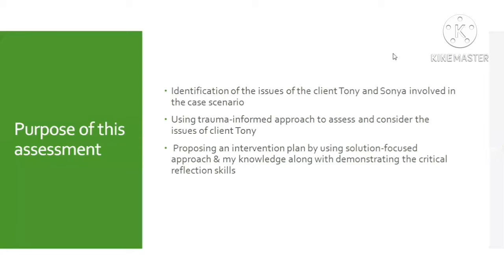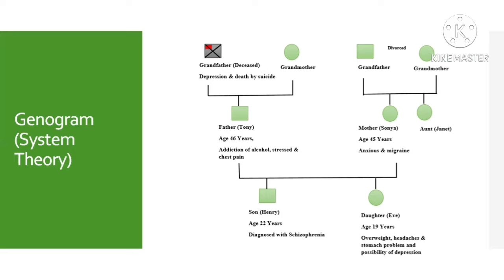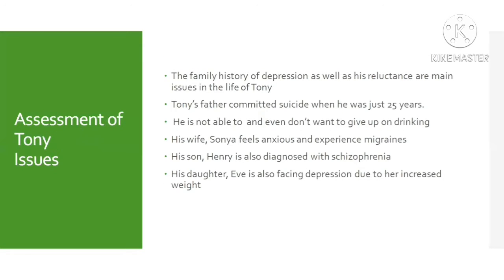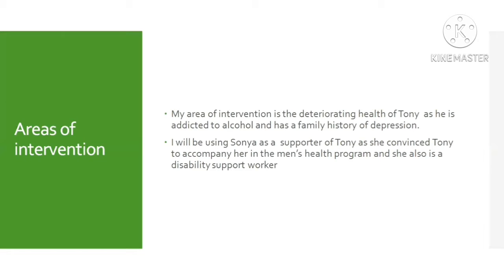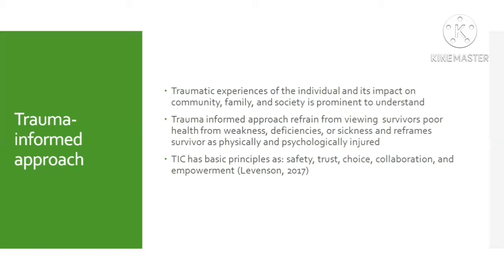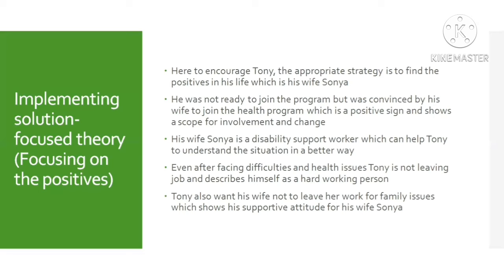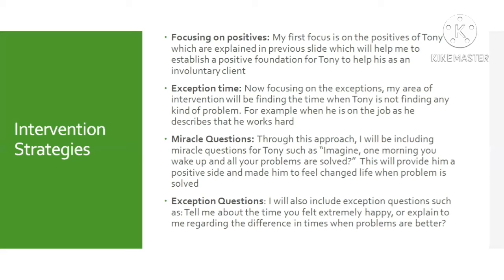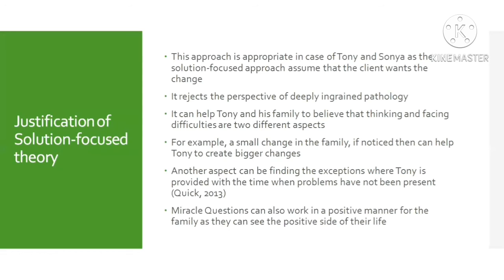Case Scenario: Tony and Sonya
Undertaken assessment and proposed an intervention plan for Tony and Sonya